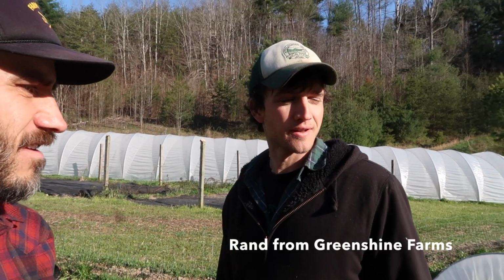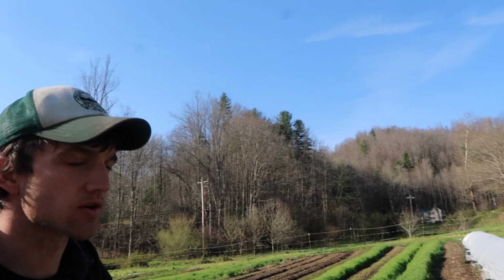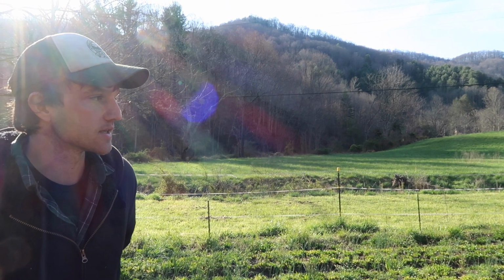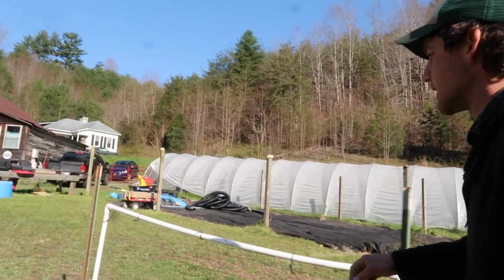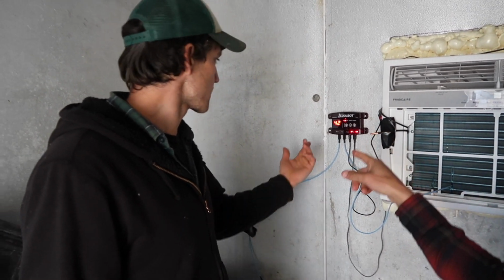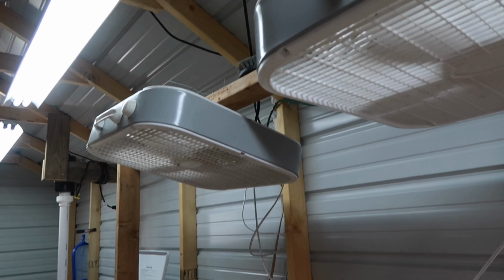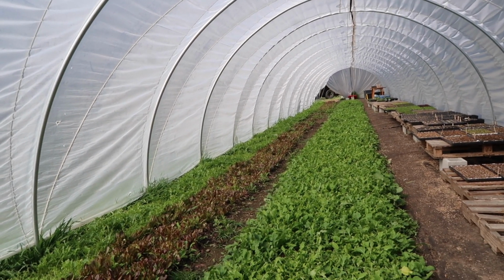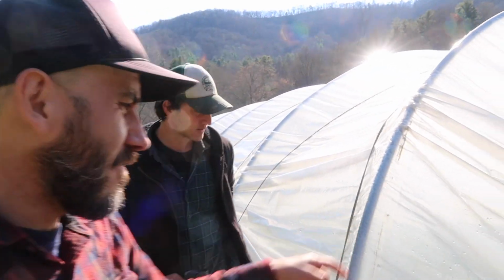1/2 acre Market Garden | Greenshine Farms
↓↓↓↓↓↓ CLICK “SHOW MORE” FOR RESOURCES ↓↓↓↓↓↓↓↓

Love these vlogs? You can support our effort by making a small contribution through